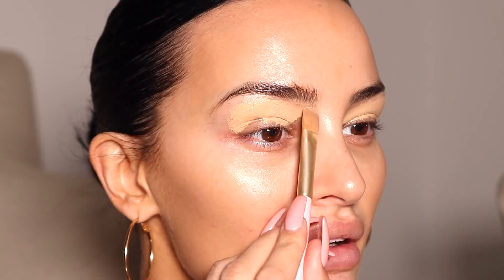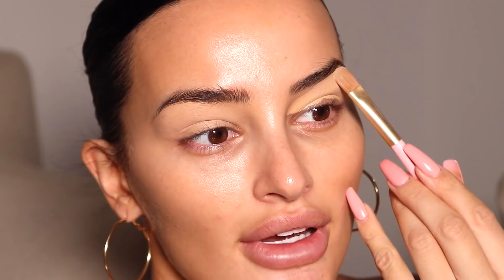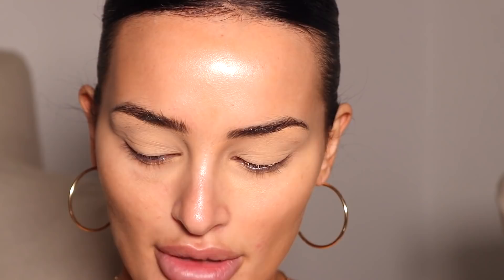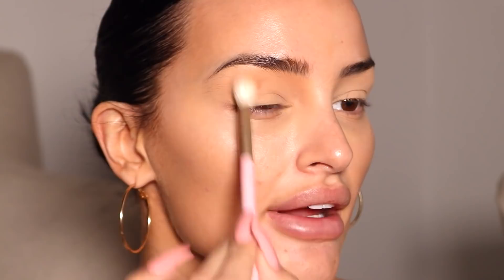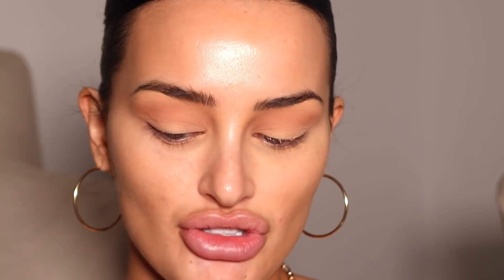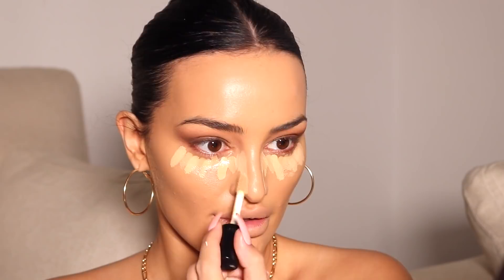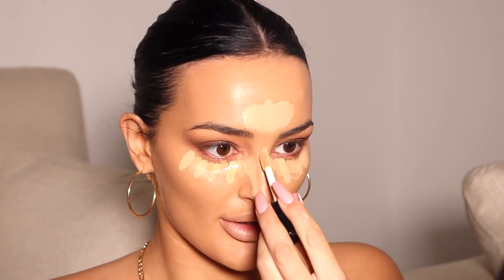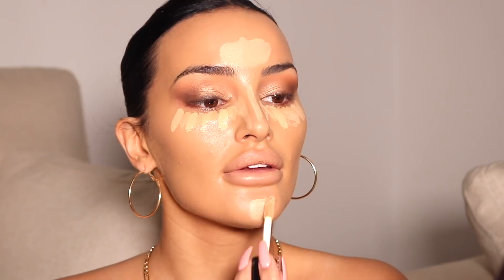ABSOLUTE FAVOURITE FULL BEAT MAKEUP TUTORIAL | HOLLY BOON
Products used:
Dose of colors concealer
Master Mario palette
Loreal telescopic mascara
Nyx micro brow pencil
Charlotte tilbury skin perfecting powder
Tatcha silk canvas primer
Maybelline fit me matte powerless foundation
Laura mercier loose translucent powder
Makeup revolution concealer as bronzer shade 12.7
L'oreal concealer for cream contour
HNB Cosmetics feeling peachy blusher
Morphe lip liner shade bite me
Doll beauty blogged lipgloss